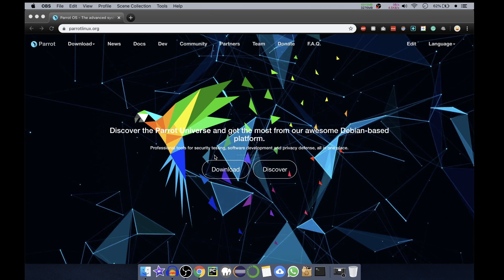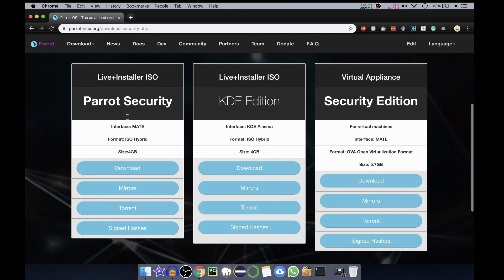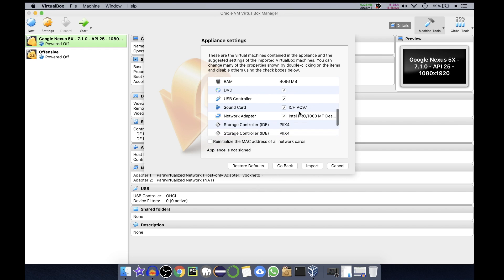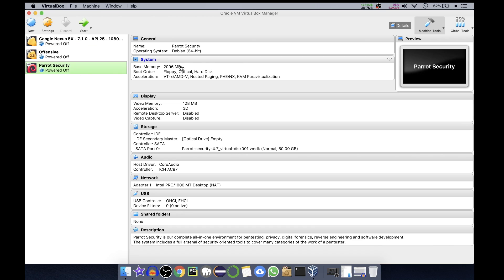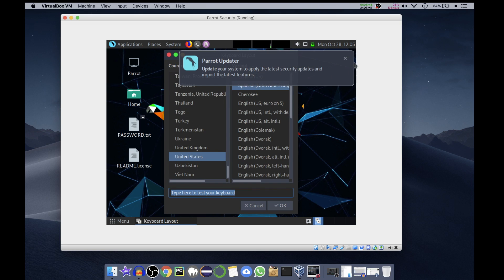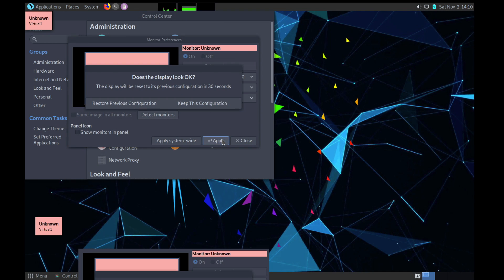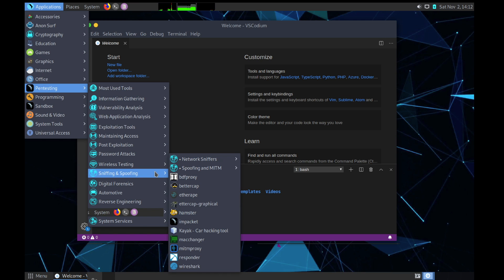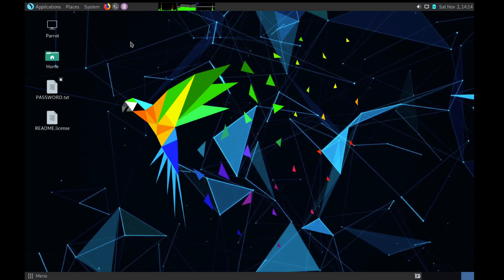How to Install Parrot Security OS on VirtualBox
In this video I am going to show , How to Install Parrot Security OS  on VirtualBox in Windows 8 / Windows 10. Parrot OS is a GNU/Linux distribution based on Debian with a focus on Security, Privacy, and Development. VirtualBox is also a popular software for creating virtual machine available for Windows and Linux environment.